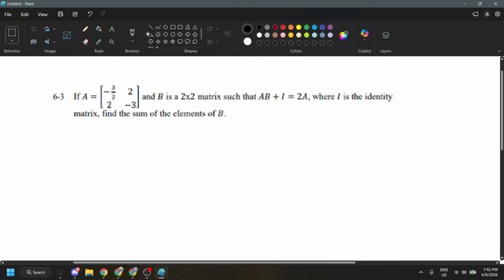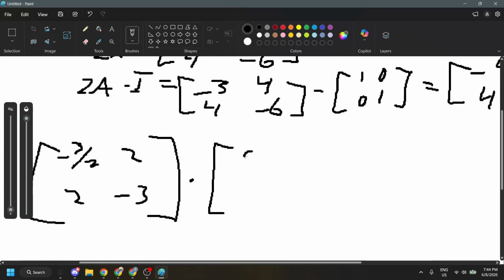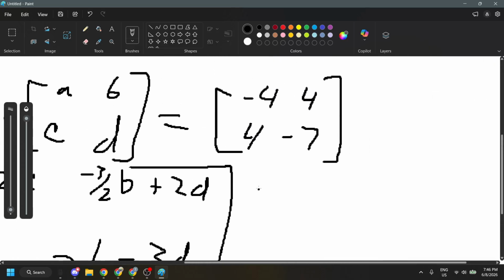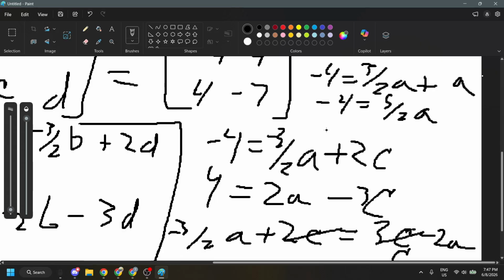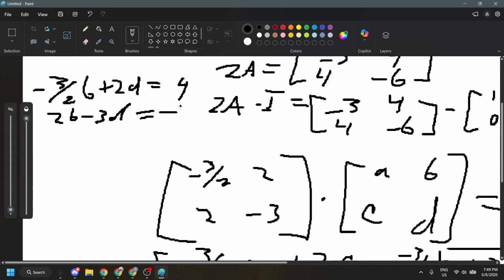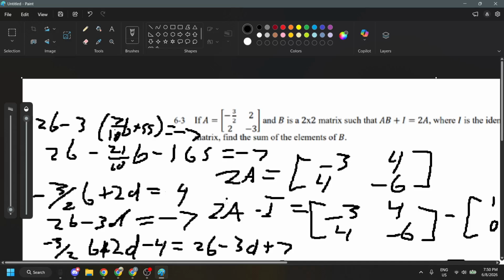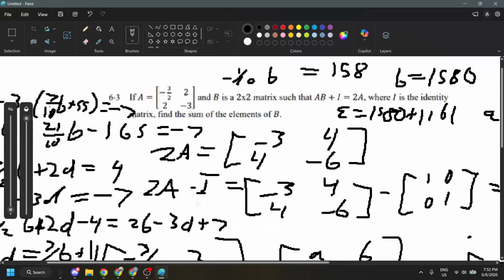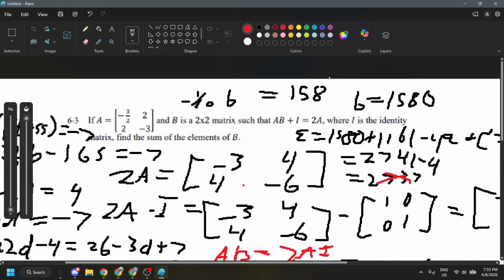doing math every day until I quit, day 439 | 3-6-3 matrices